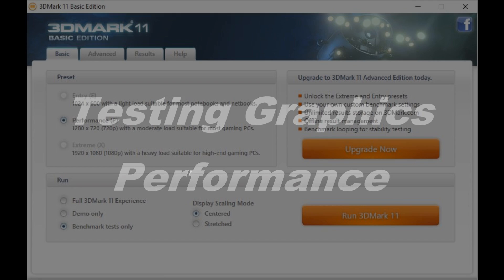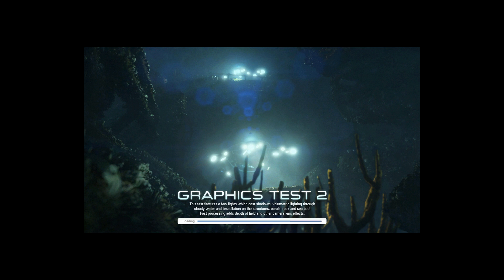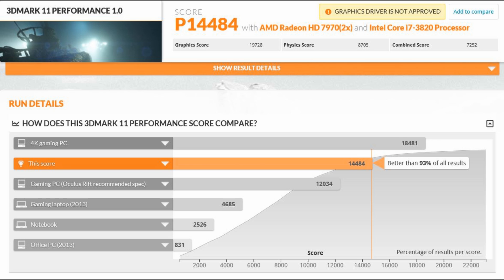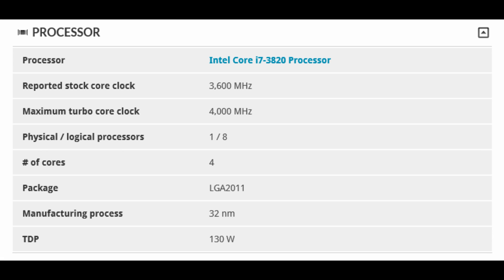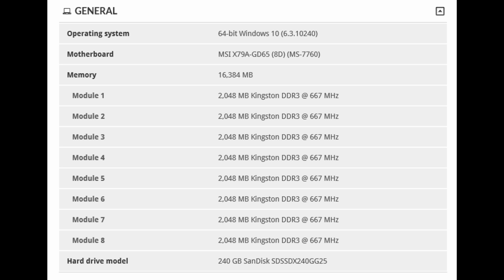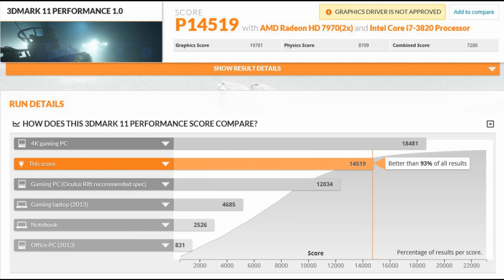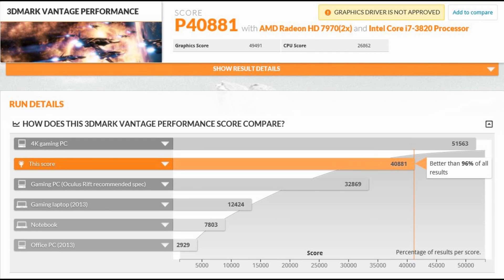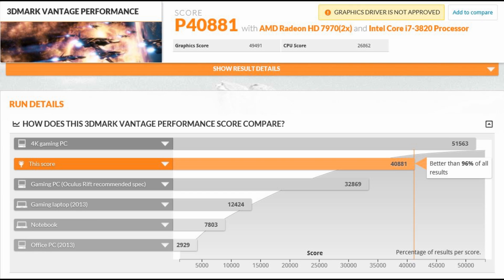Testing Graphics Card & CPU Performance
Testing Graphics Card & CPU Performance with 3DMark.
3DMark Vantage for DX10 and 3DMark 11 for DX11.